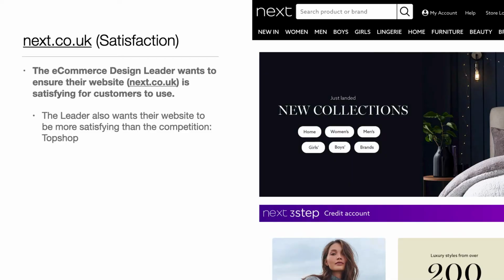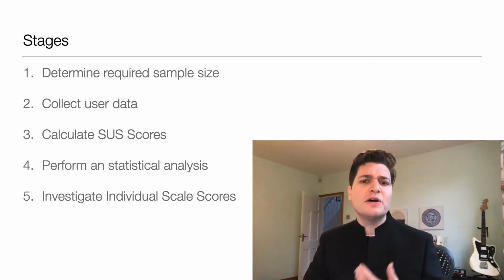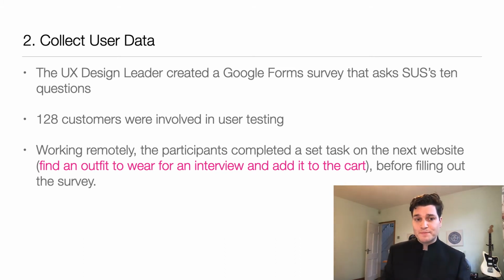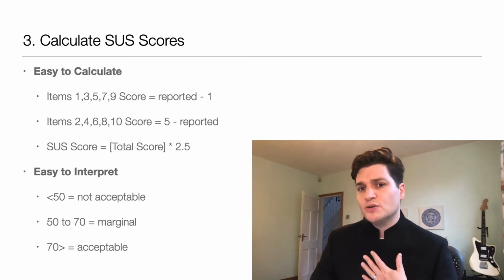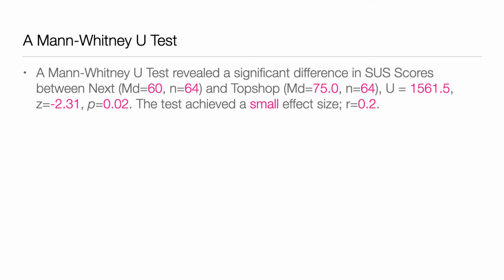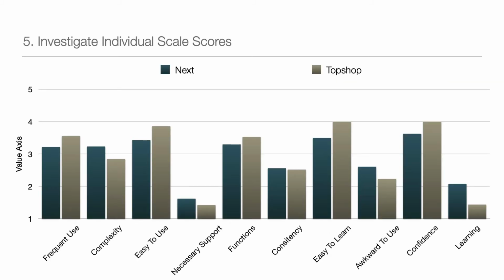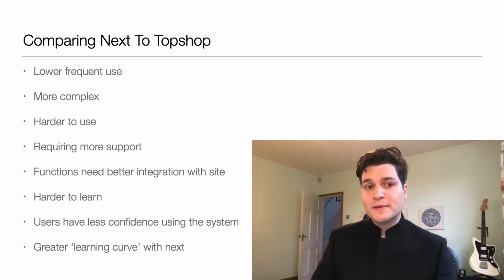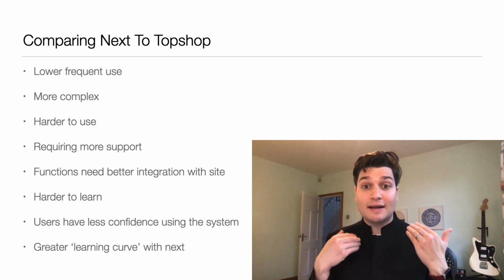SUS Test: An Example Evaluation for UX Design Usability | Design eLearning